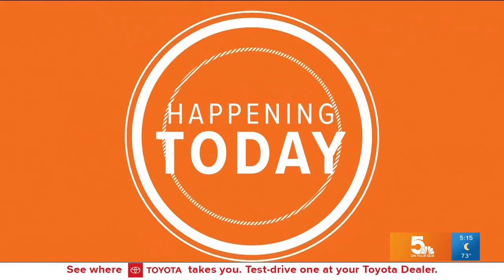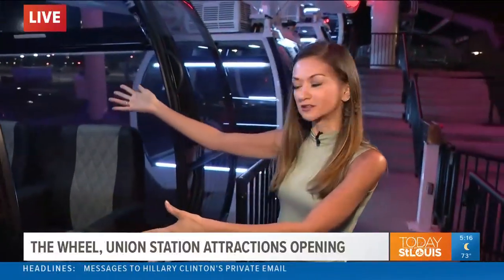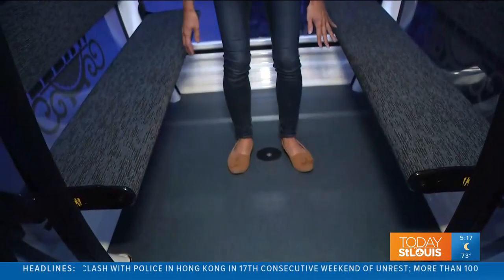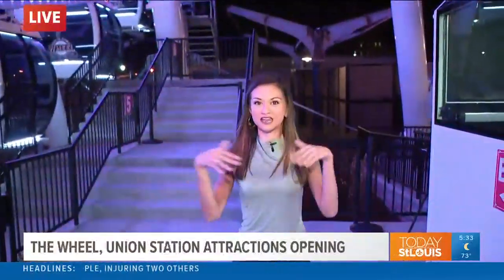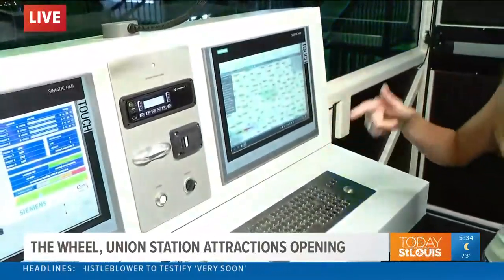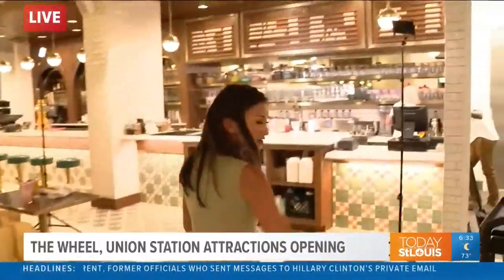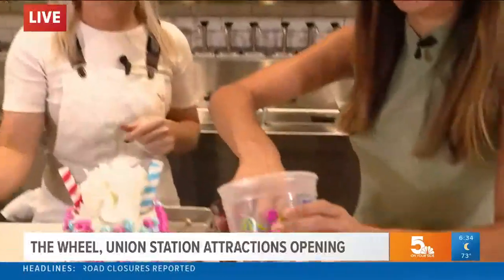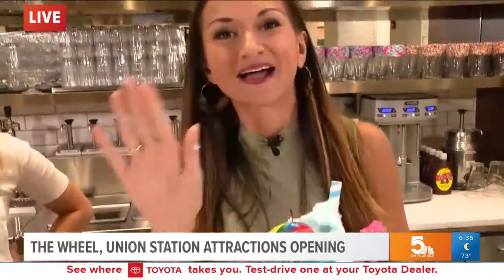A look inside the St. Louis Wheel and Soda Fountain on opening day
The St. Louis Wheel and Soda Fountain restaurant officially opened their doors to the public Monday. Abby Lllorico took us inside to see what visitors can expect.